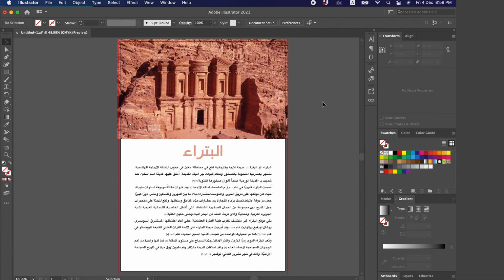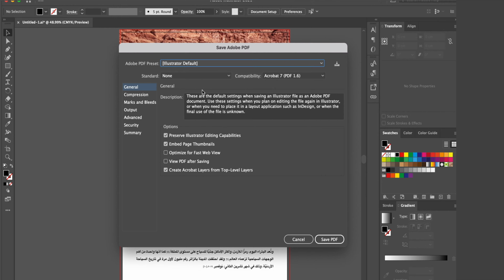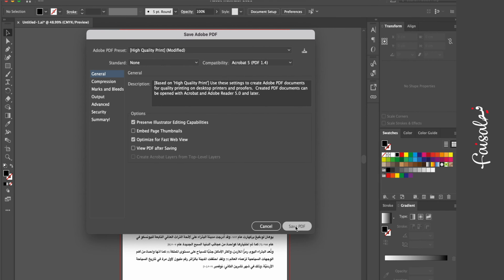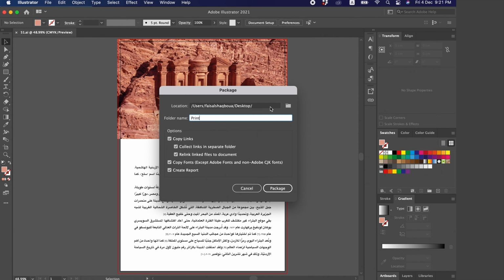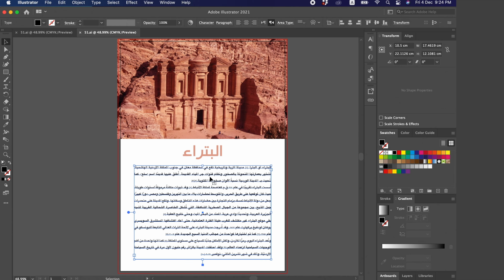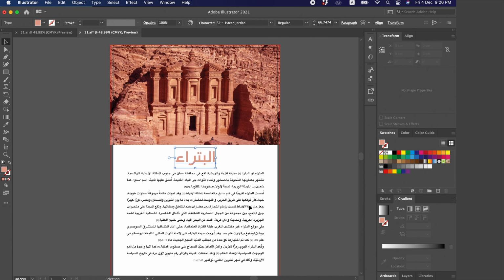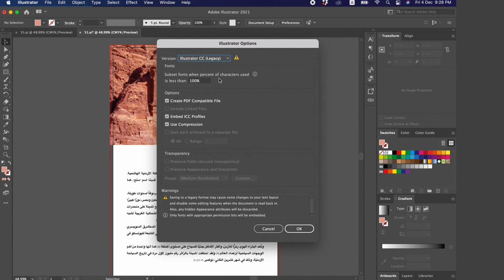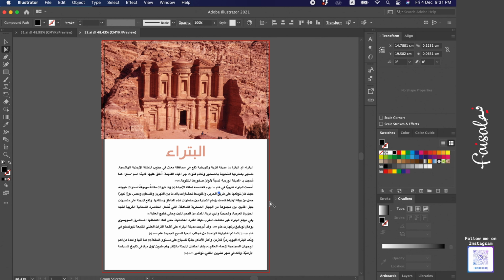3 Ways to Export Your Design for Print in Adobe Illustrator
🎨 Illustrator Tutorial – 3 Ways to Export Your Design for Print!

Want to make sure your Illustrator designs are print-ready? 🖨️ In this tutorial, I’ll show you three professional methods to export your artwork for print—so you’ll always get the best results without errors or surprises. 🚀

✅ What you’ll learn in this video:
• How to export Illustrator files with the right print settings ✨
• The difference between PDF, EPS, and TIFF formats 🎯
• Pro tips for ensuring colors, fonts, and bleeds are set correctly 🖌️

By the end of this tutorial, you’ll know exactly how to prepare and export any Illustrator design for professional printing—fast, clean, and stress-free! 🙌